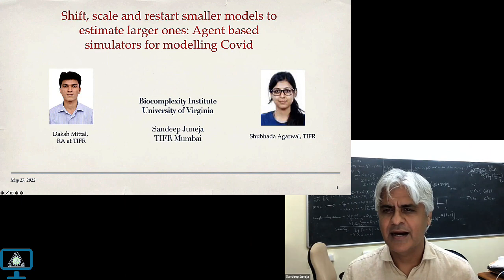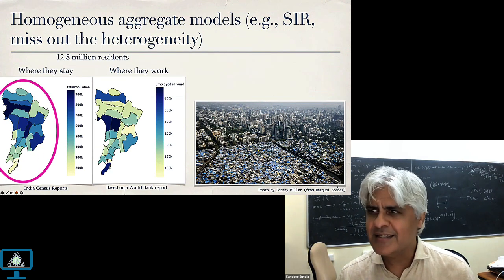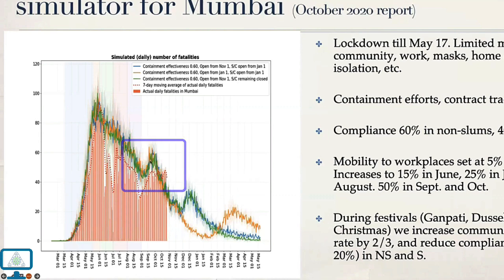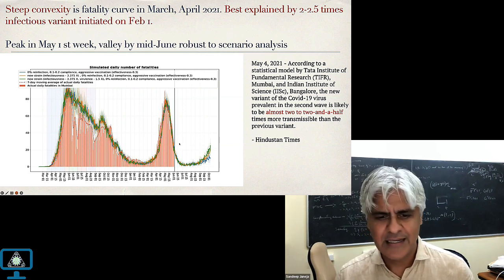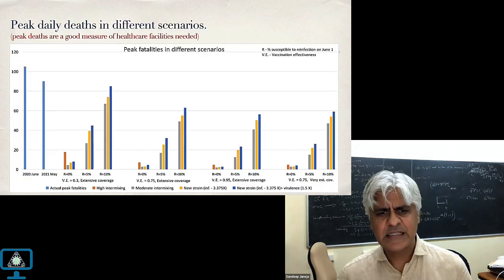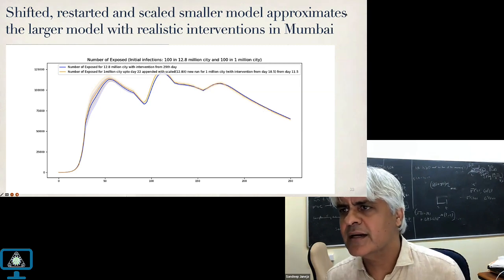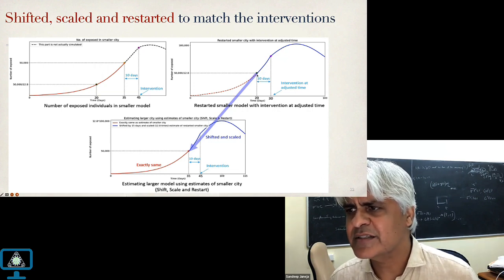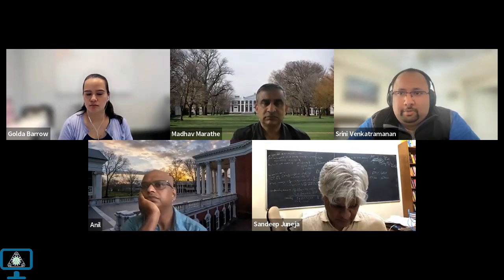GPCE Seminar Series: Sandeep Juneja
Shift, Scale and Restart Smaller Models to Estimate Larger Ones: Agent-based Simulators for Covid Modelling

Agent-based simulators are a popular epidemiological modelling tool to study the impact of various non-pharmaceutical interventions in managing an evolving pandemic. They provide the flexibility to accurately model a heterogeneous population with time and location varying, person specific interactions. To accurately model detailed behaviour, typically each person is separately modelled. This however, may make computational time prohibitive when the region population is large and when time horizons involved are large.  We observe that simply considering a smaller aggregate model and scaling up the output leads to inaccuracies. In this talk we primarily focus on the COVID-19 pandemic and dig deeper into the underlying probabilistic structure of an associated agent based simulator (ABS) to arrive at modifications that allow smaller models to give accurate statistics for larger models. We exploit the observations that in the initial disease spread phase, the starting infections behave like a branching process.  Further, later once enough people have been infected, the infected population closely follows its mean field approximation. We build upon these insights to develop a shifted, scaled and restart version of the simulator that accurately evaluates the ABS's performance using a much smaller model while essentially eliminating the bias that otherwise arises from smaller models.

Sandeep Juneja is a senior professor at the School of Technology and Computer Science in Tata Institute of Fundamental Research in Mumbai.
His research interests lie in applied probability including in sequential learning, financial mathematics, Monte Carlo methods, and game theoretic analysis of queues. Lately, he has been involved in modelling Covid-19 spread in Mumbai, and in mathematics of agent-based simulation models. Sandeep received his B. Tech. from IIT Delhi and Masters in Statistics and PhD in Operations Research from Stanford University. He is currently on the editorial board of Stochastic Systems. Earlier he has been on editorial boards of Mathematics of Operations Research, Management Science and ACM TOMACS.

14 July 2022